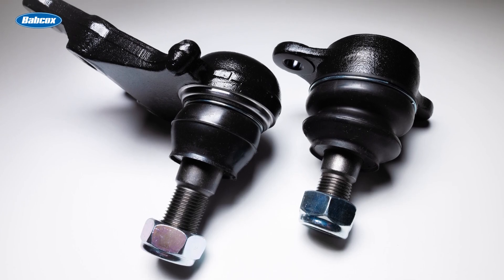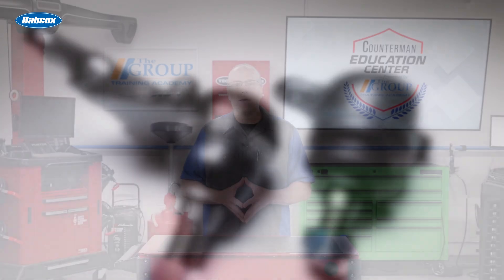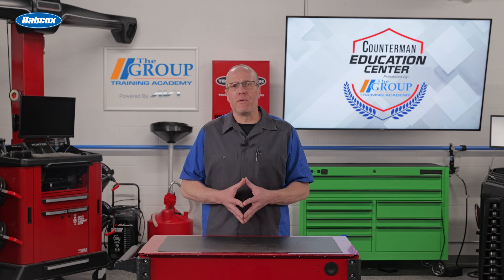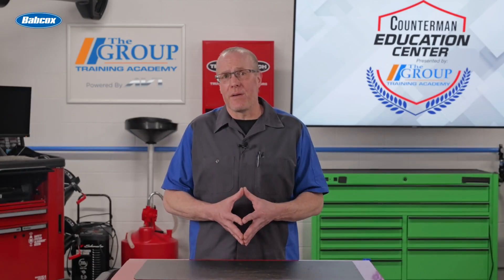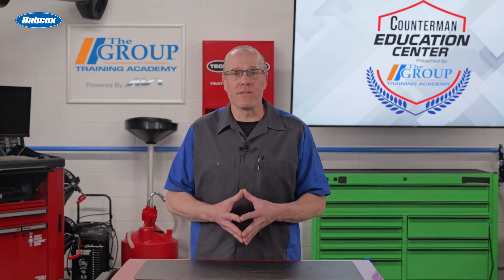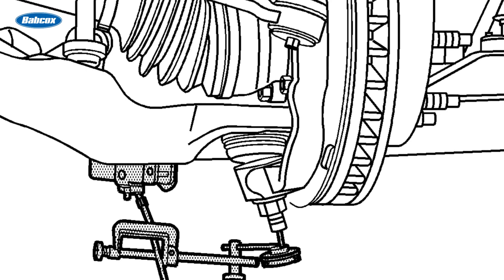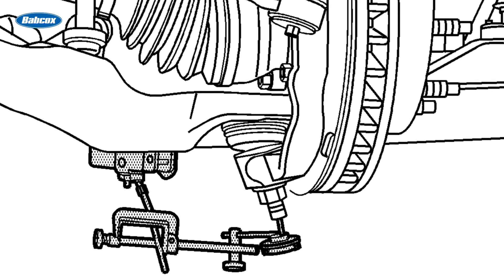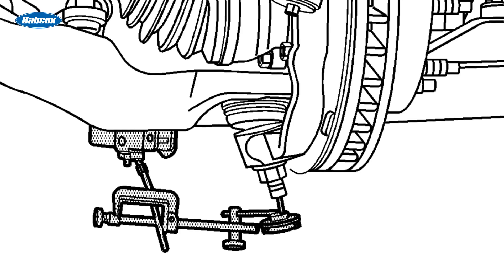Tie Rods and Ball Joints: Critical Links for Safety and Steering Precision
Discover the similarities and differences between ball joints and tie rod ends, crucial components in your vehicle's suspension and steering systems. Learn how these ball-and-socket joints facilitate movement, the importance of regular maintenance, and the signs of wear to watch for.